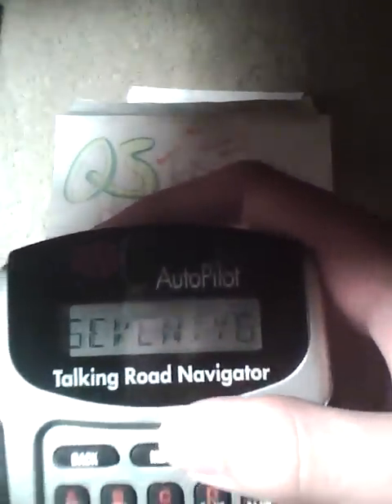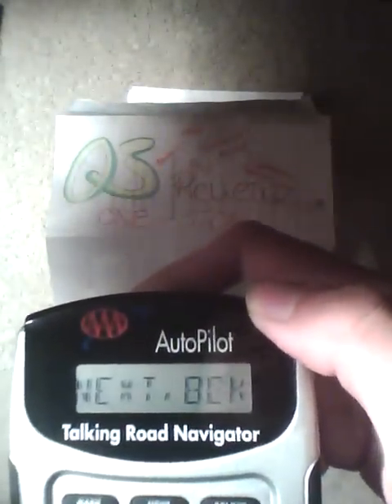AutoPilot Talking Road Navigator 760 review:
Talking Road Navigator review
Cheap GPS navigation system for finding points of interest like shopping centers, gas and food. But lacking is the actual GPS chip making this really a digital map.